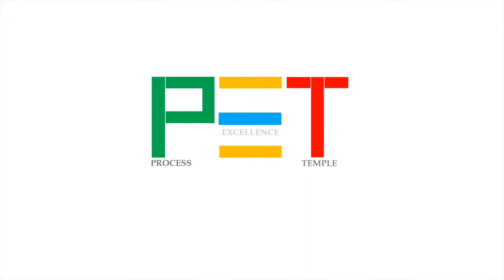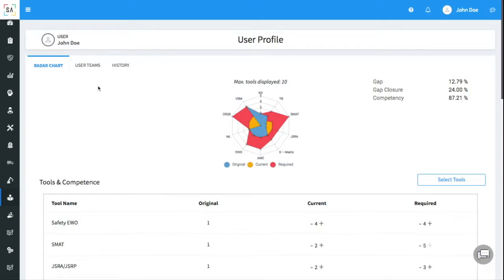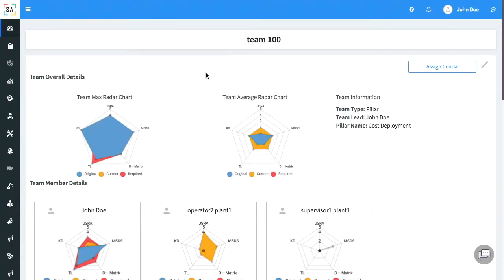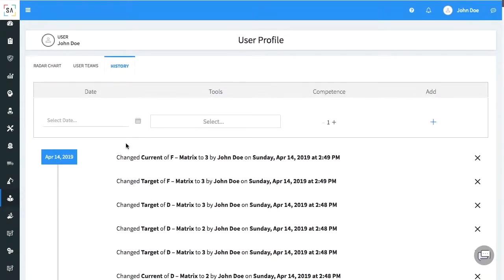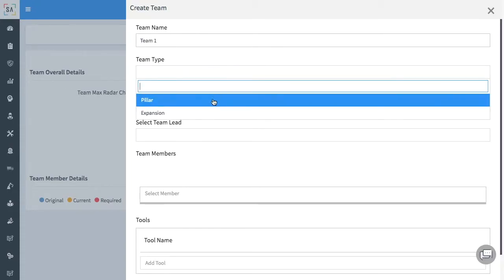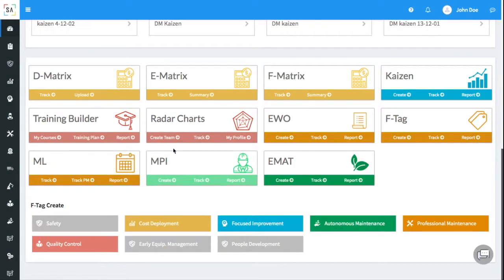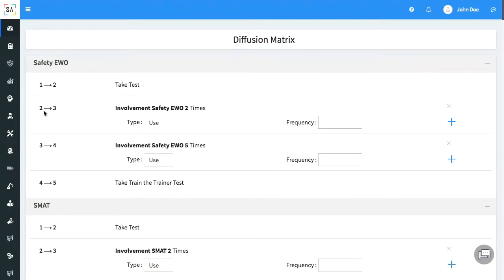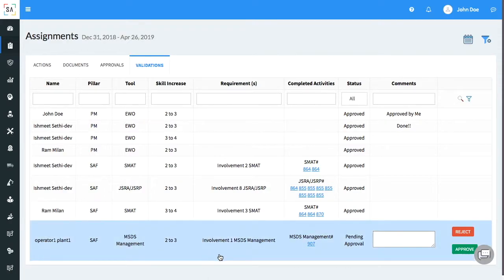10. Radar Charts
In this tutorial you will learn about Radar Chart tool in the People Development pillar including create team, track team, my profile updates.